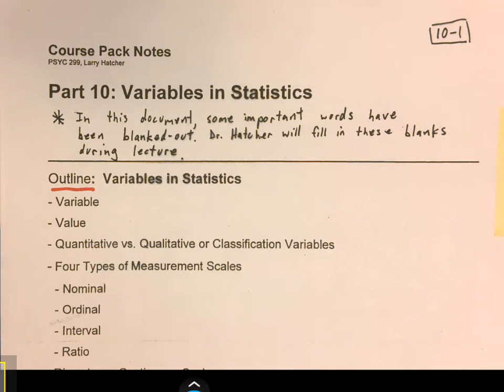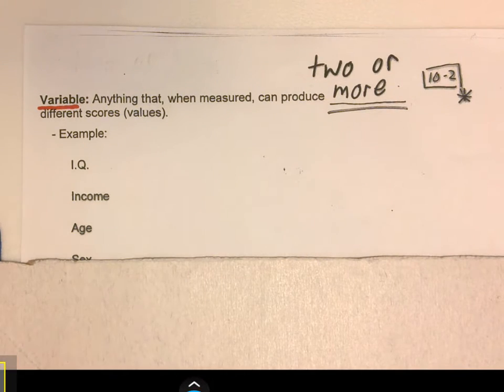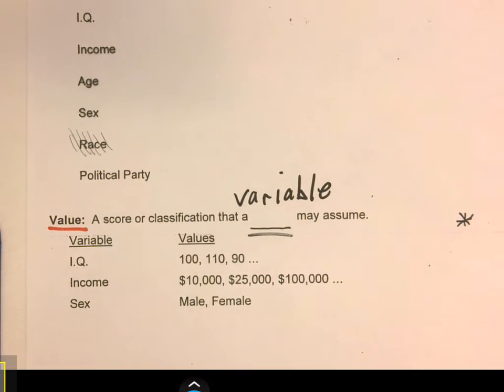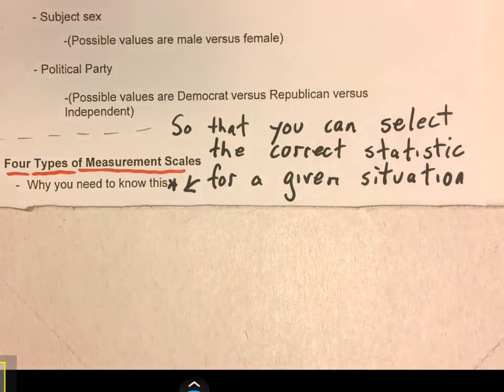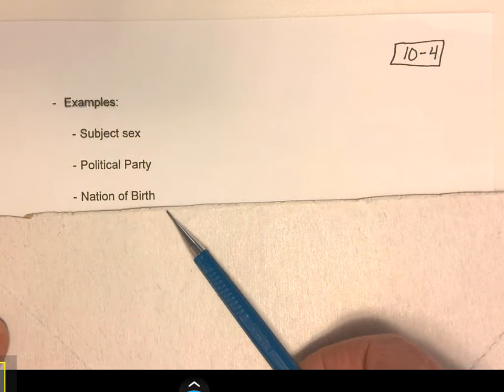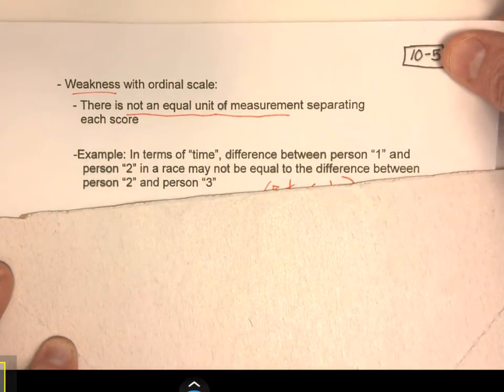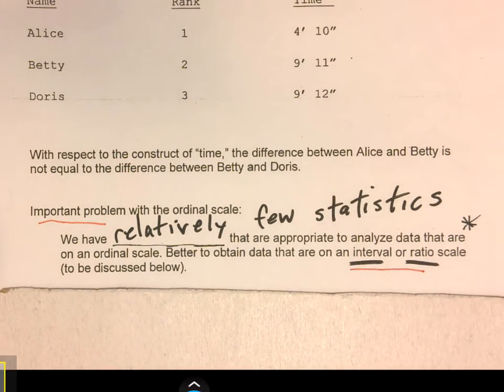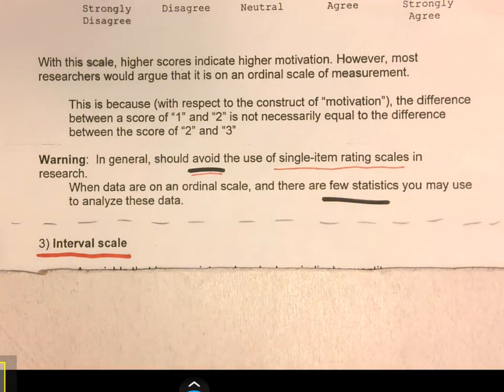P299 Vid Jan 13 P10 Variables Pt 1 MP4 v1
This is Part 1 of my video lecture on the mini-chapter titled "Part 10 Variables in Statistics." In Part 1 I discuss the nominal and ordinal scales of measurement (among other things).